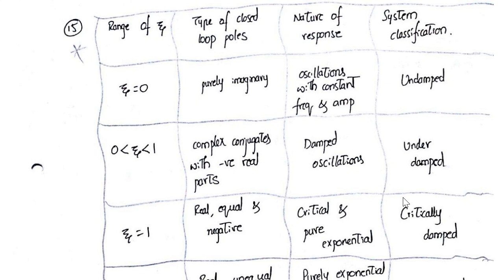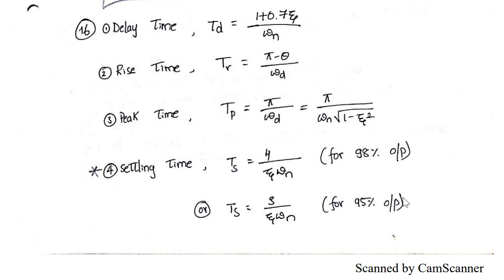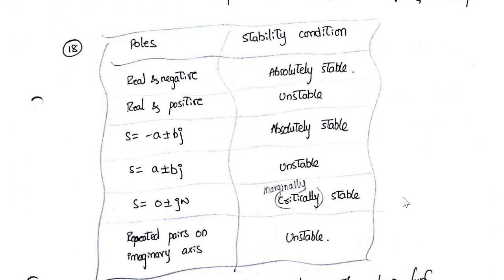[#8] GATE Short Notes - Control Systems - Part 1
For engineering students, it will help immediately in your
1 For Gate preparation and Govt Job preparations
2 To give interviews or written rounds at various IIT campus because it is heavy to carry all the full fledge notes.

Dear Friends,
I have prepared this short notes while I was preparing for GATE examination.
It has helped me a lot for faster revising the formulas and concepts just 10-20 days before the examination.

I hope this would help you as well.